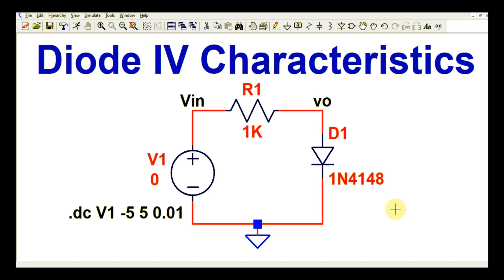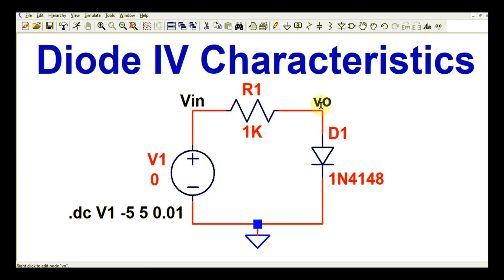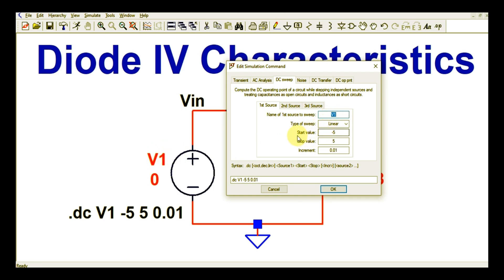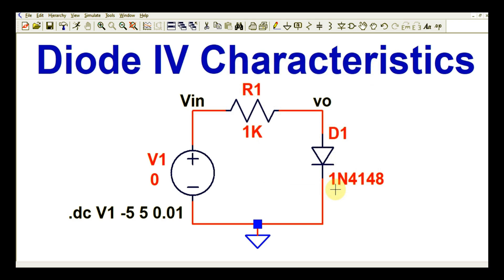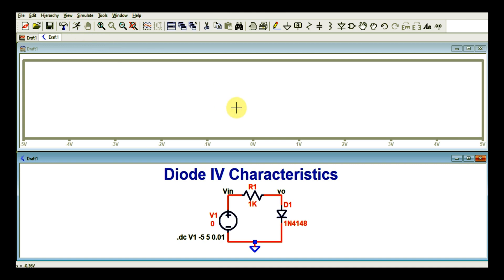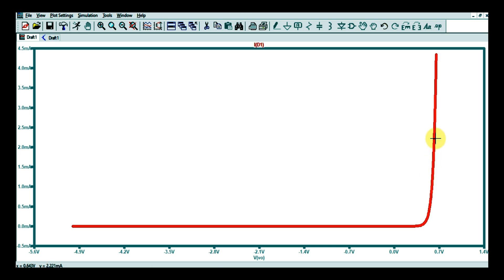LTSpice Diode IV characteristics | Simulation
In this video diode IV characteristics using LTspice explained